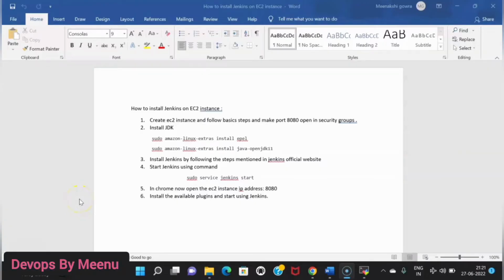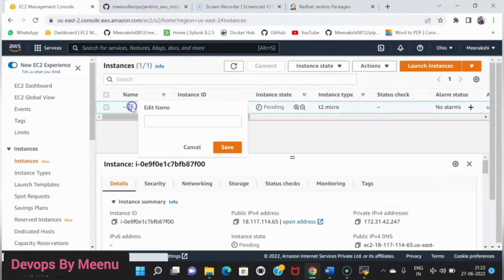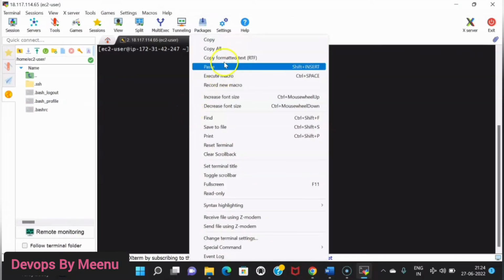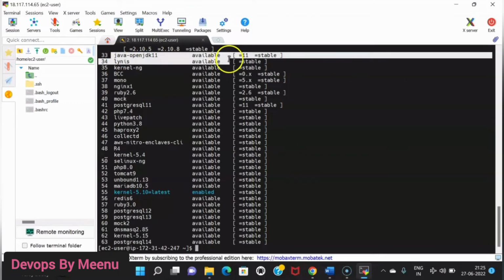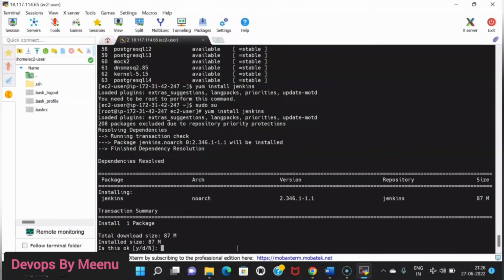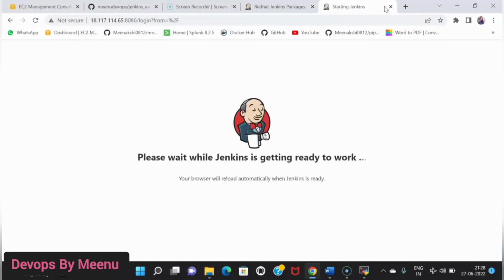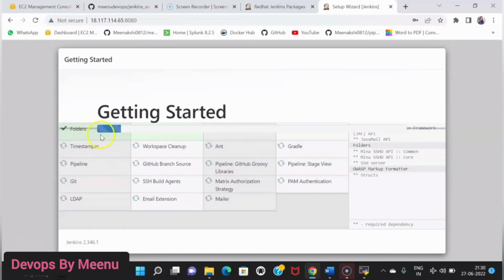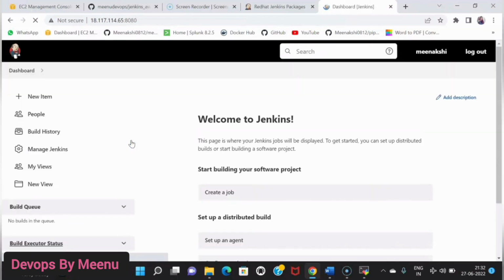JENKINS ec2 installation on AWS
Hi friends, we are planning to start AWS DevOps training classes from August 14th 2023 onwards, interested candidates please ping me on Instagram account.

In this video explained clearly how to install jenkins on Ec2 instance.